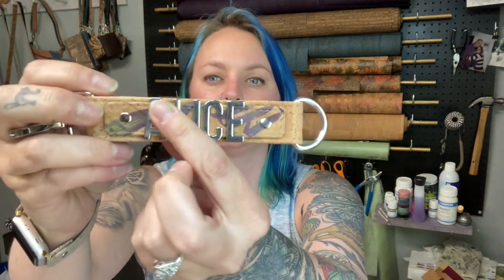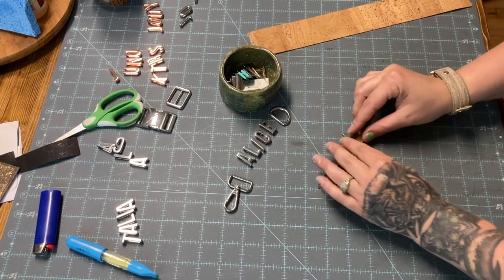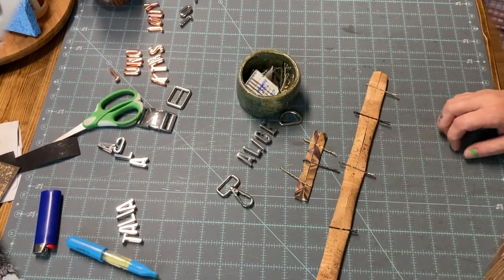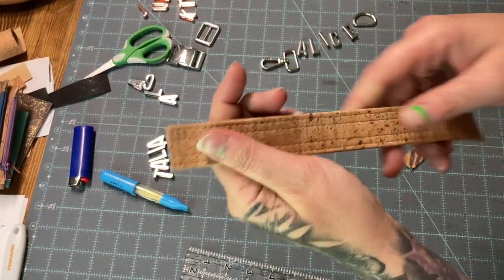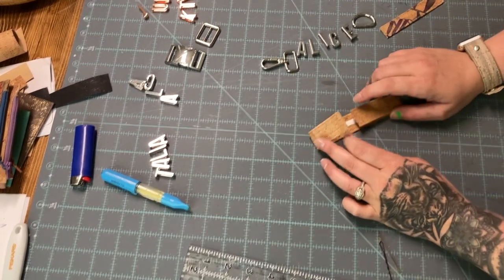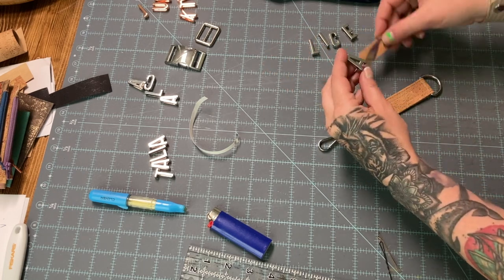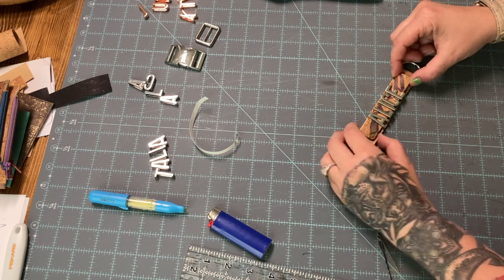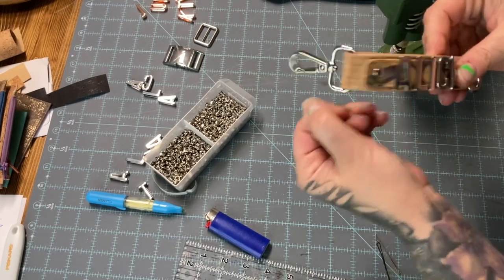Free Sewing Tutorial: Cork Key Chain with D-Ring and Slide Letters from Krafthaus Supply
Looking for a fun, unique gift that whips up in 10 minutes or less?